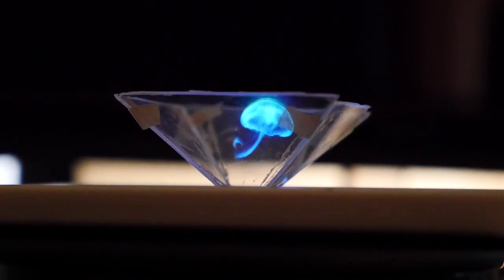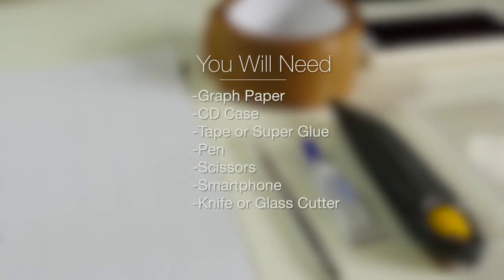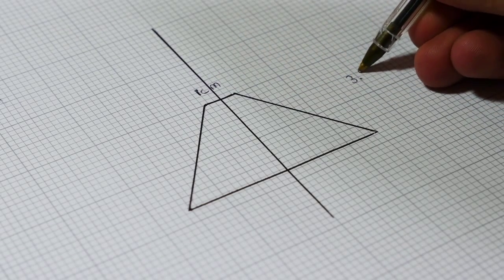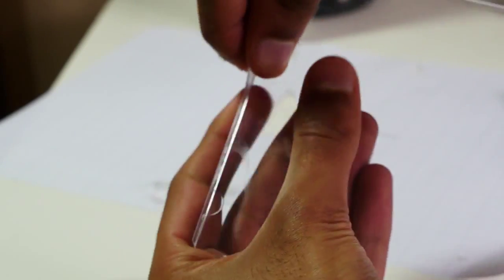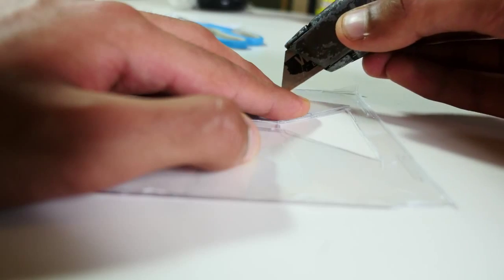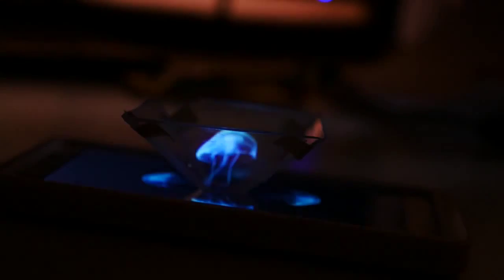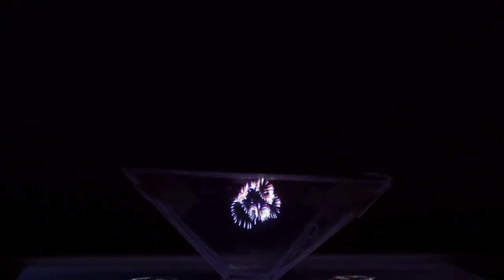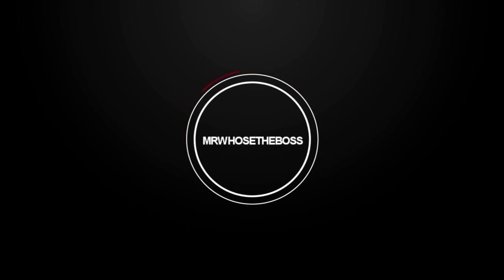شاهد كيف تحول صور هاتفك الذكي إلى مجسمات ثلاثية الأبعاد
إذا تساءلت يوماً كيف تُحول صور هاتفك الذكي إلى صور ثلاثية الأبعاد، فما عليك سوى تتبع خطوات هذا الفيديو.

كل ما تحتاجه هو جمع المعدات المكونة من "قلم رصاص ومسطرة وورقة رسم بياني وقرص مضغوط قديم ومشرط وشريط لاصق".

ثم بعد ذلك، تتبع الخطوات بالفيديو لصنع معين يُوضع على شاشة الهاتف الذكي ليعكس صوراً مذهلة ومدهشة بتقنية ثلاثية الأبعاد.

لمشاهدة المزيد يُرجى زيارة صفحاتنا على الفايسبوك من خلال الضغط على الرابط التالي: